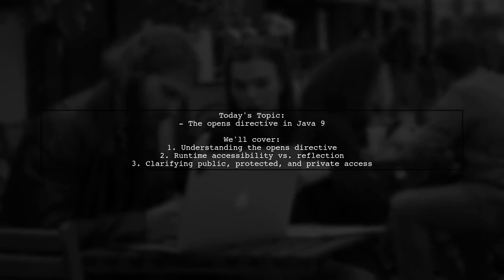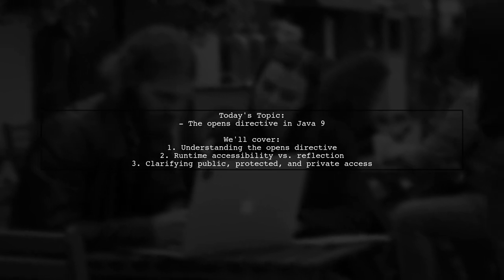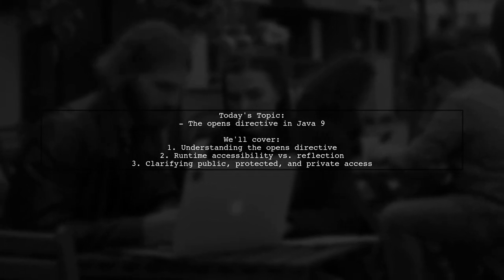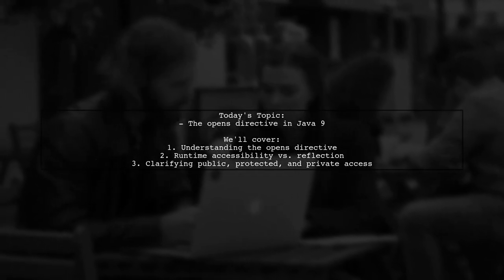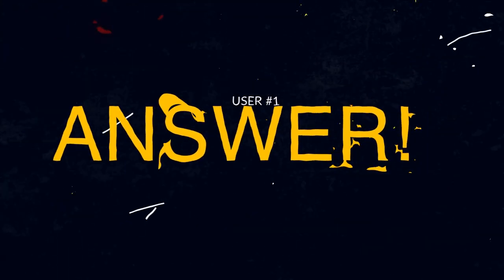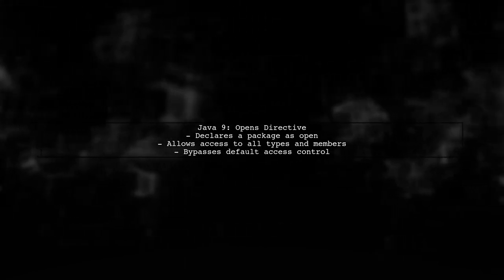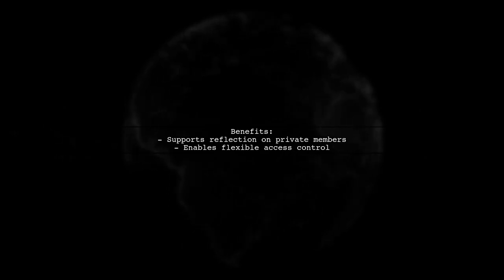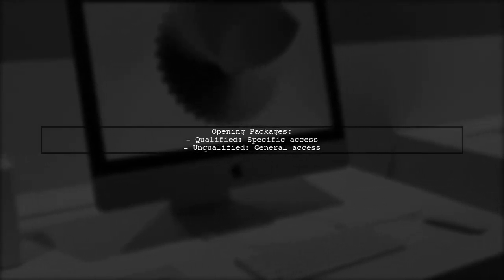Understanding the 'opens' Directive in Java 9: A Comprehensive Guide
In this video, we delve into the 'opens' directive introduced in Java 9, a crucial feature for module management and encapsulation. Understanding how this directive works is essential for developers looking to leverage the full power of the Java Platform Module System (JPMS). Join us as we explore its purpose, usage, and implications for both modular and non-modular applications, providing you with the knowledge to enhance your Java programming skills.

Today's Topic: Understanding the 'opens' Directive in Java 9: A Comprehensive Guide

Related to